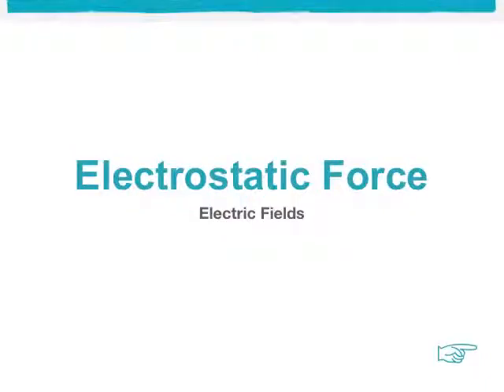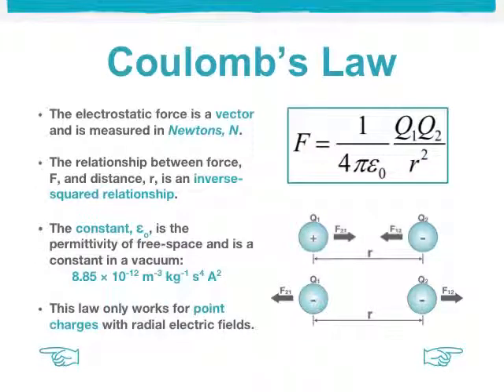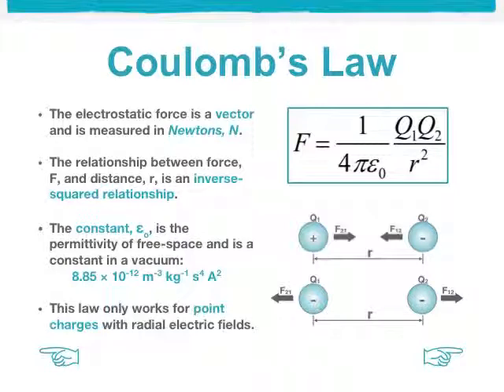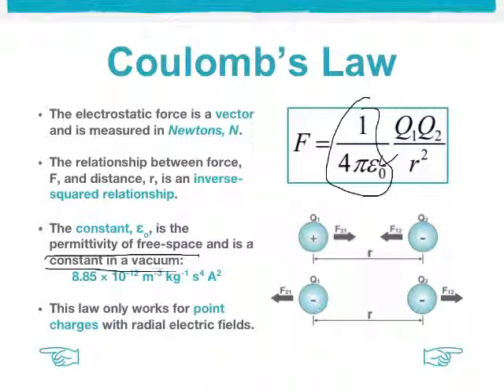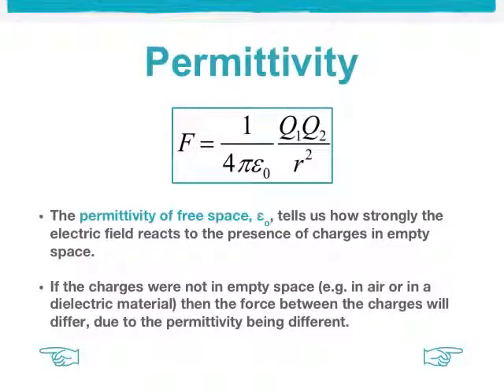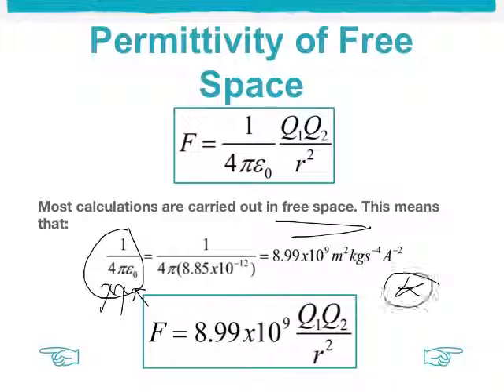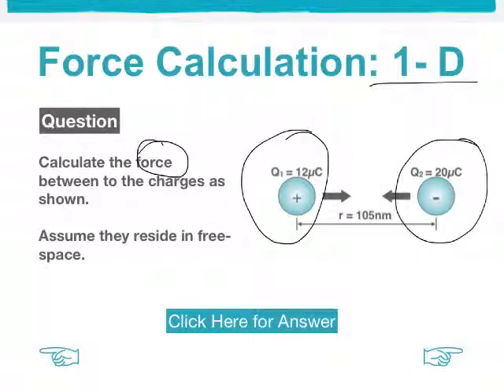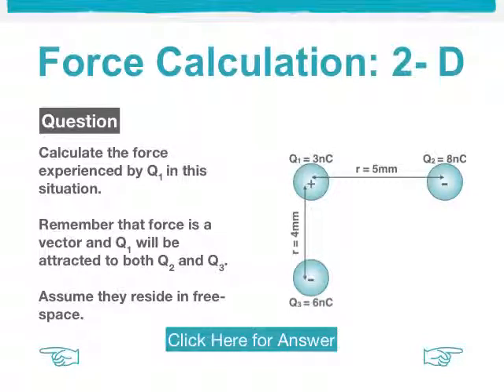Made with Explain Everything